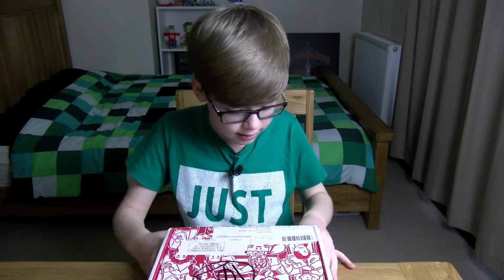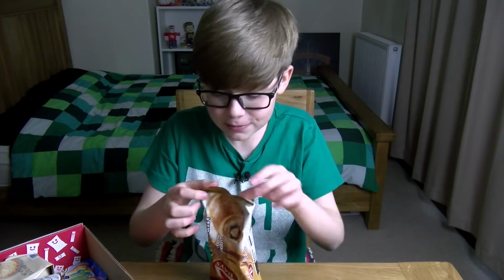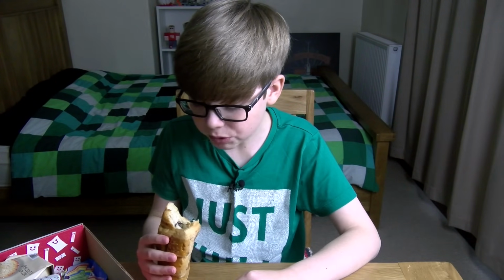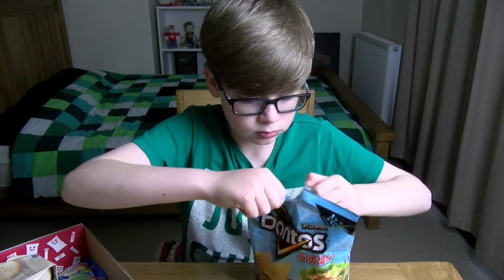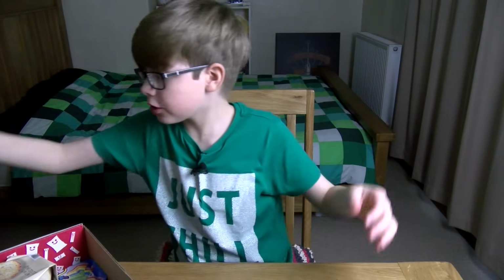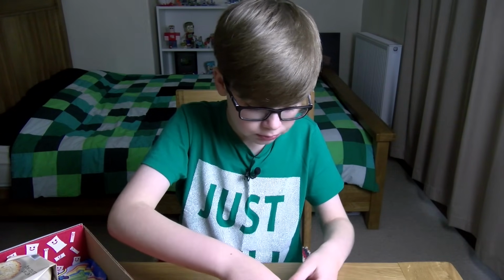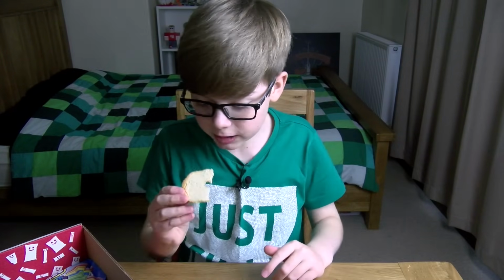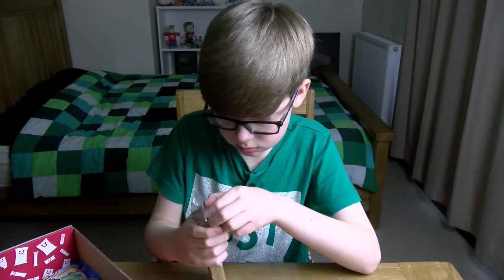IT'S NUTELLA!!! NOM NOM!! | Munchpak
I am back with another Munchpak video! Nom nom!